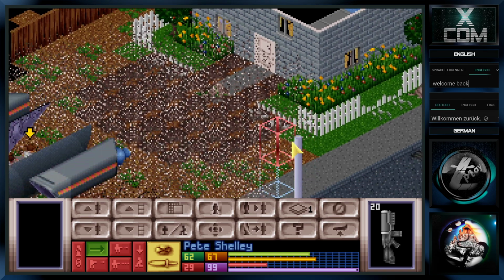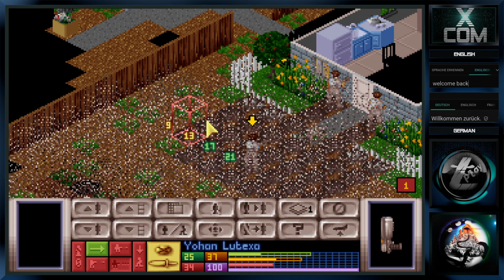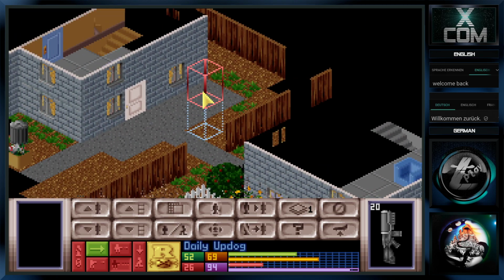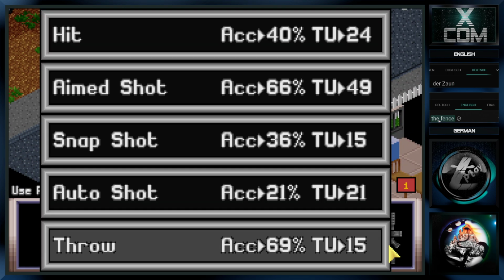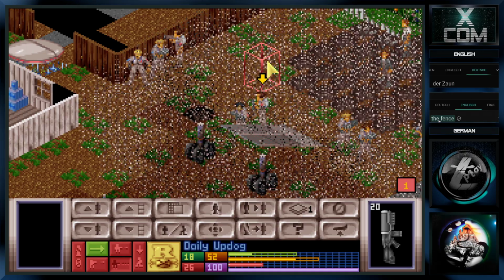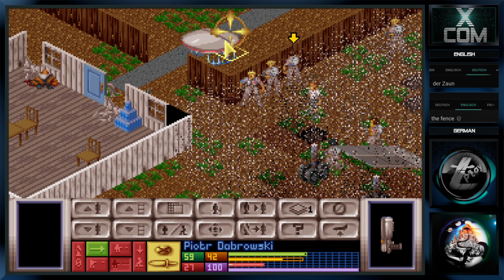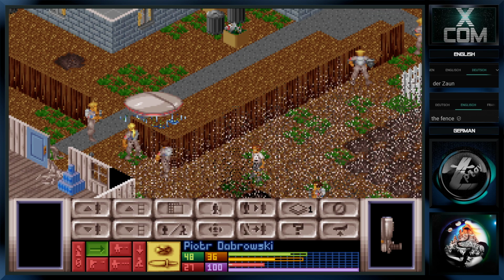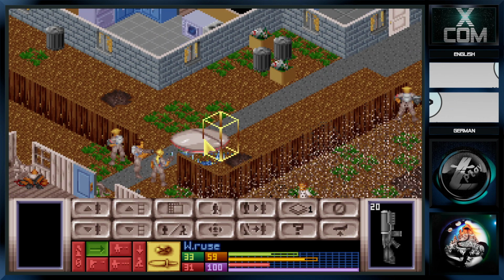Let's Play X-Com : UFO Defense | GOG | Part10 | Blind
UFO: Enemy Unknown is a science fiction strategy video game

Wiki
UFO: Enemy Unknown is a science fiction strategy video game developed by Mythos Games and MicroProse. It was published by MicroProse in 1994 for MS-DOS and Amiga computers and the Amiga CD32 console, and in 1995 for the PlayStation. Its European PlayStation release is titled X-COM: Enemy Unknown. Wikipedia…..